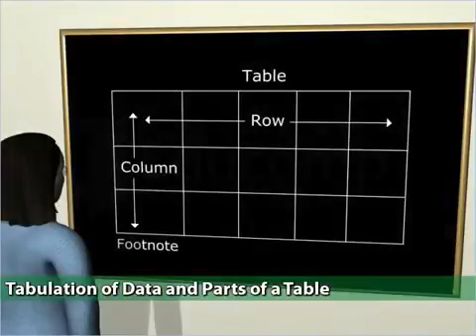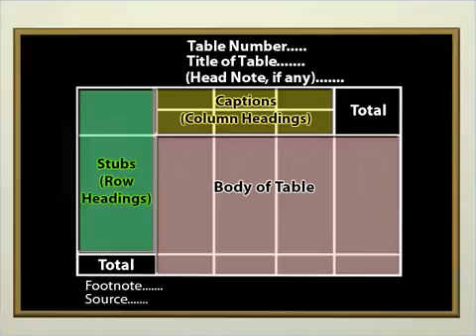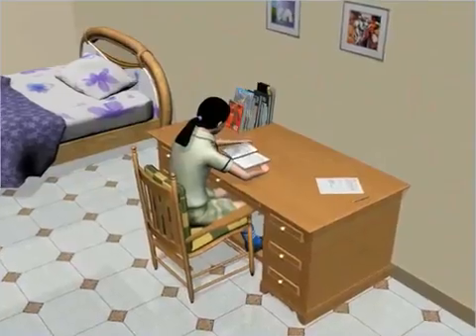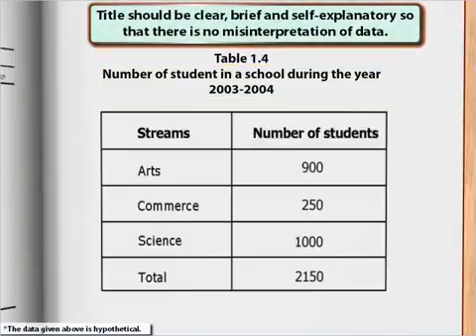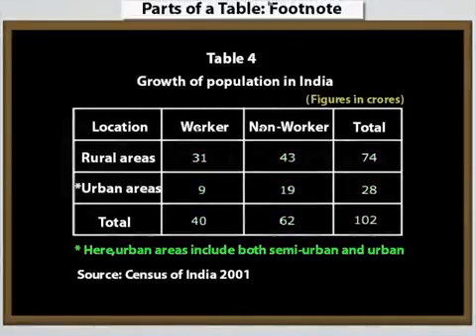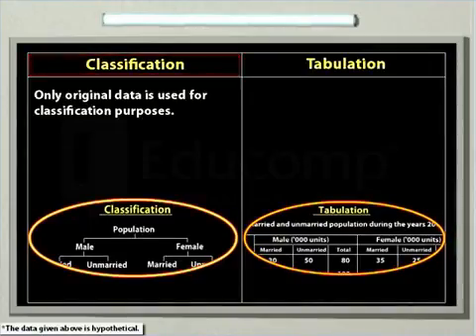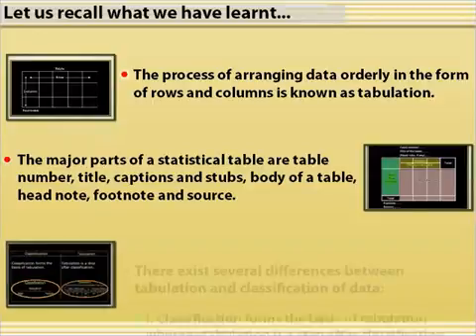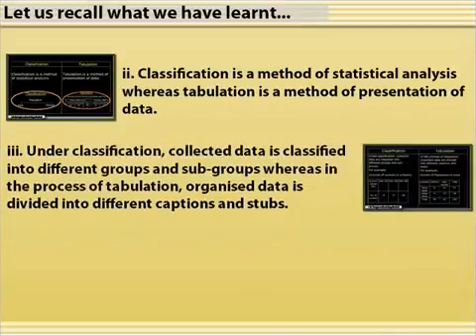Tabulation of Data and Parts of a Table